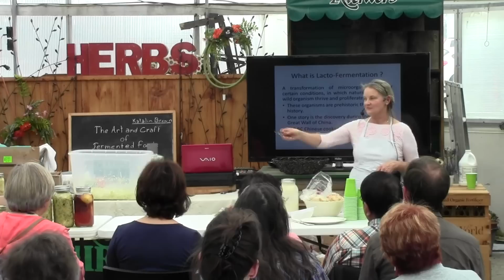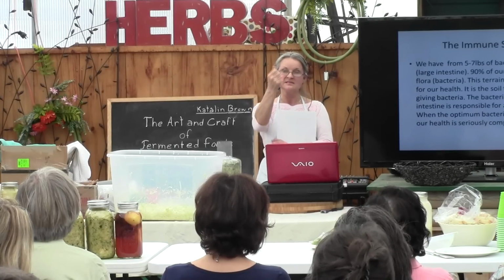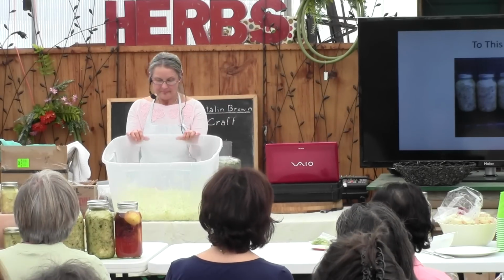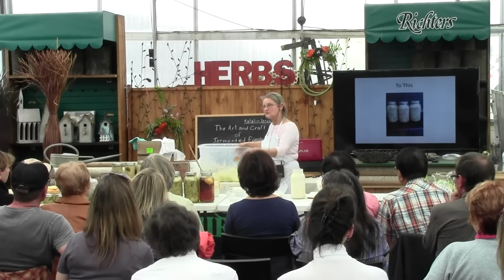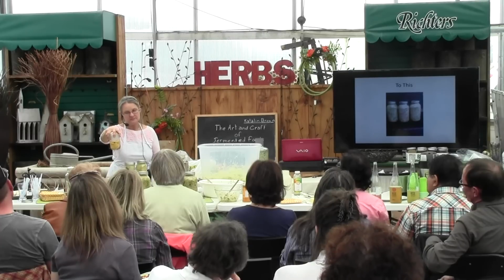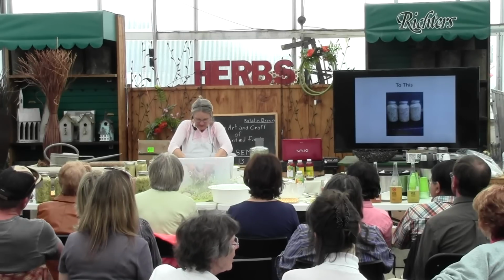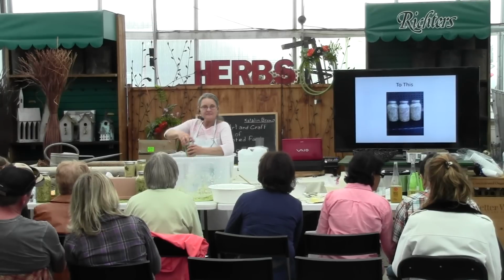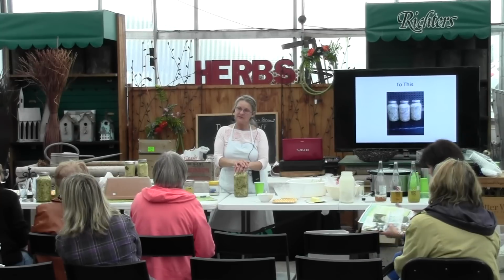Lacto-Fermentation: The Secret of Healing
Lacto-fermentation is the art and science of crafting cultured foods, such as kombucha, kefir, sauerkraut, pickles, and kimchi. Our ancestors knew the value of fermented foods, but with the advent of pasteurization and refrigeration the popularity of fermented foods has fallen away. But lacto-fermentation is making a big comeback. Fermented foods are loaded with live bacteria and enzymes that boost the immune system and promote intestinal wellness. Acetylcholine, a product of fermentation, helps to stimulate peristalsis (the movement of food through the intestine), improves blood circulation, prevents constipation, and helps crank up gastric juices when they are insufficient and down-regulates them when there is too much. For people coping with diabetes, fermented foods make no demands on the pancreas because sugars are already broken down. Katalin Brown, a certified GAPS (Gut and Psychology Syndrome) practitioner and a lifelong lover of cultured foods, demonstrates the art of fermentation using the open vessel and closed jar methods to make sauerkraut and a vegetable medley. For more information about Gut and Psychology Syndrome and the benefits of fermented foods, visit Katalin's GAPS Ontario

In response to inquiries and comments, we have posted Katalin's favourite lacto-fermented vegetable medley recipe